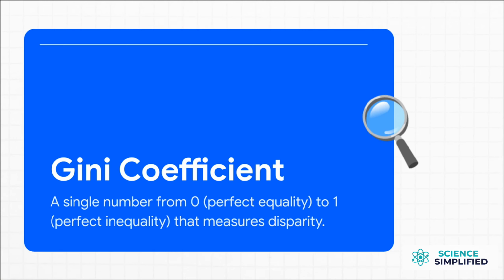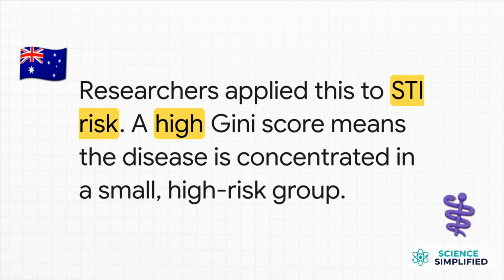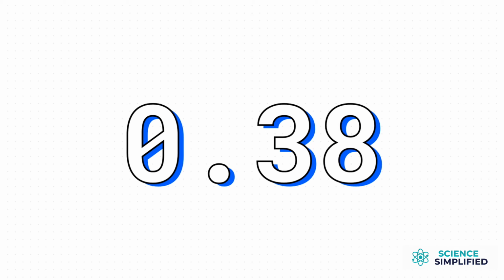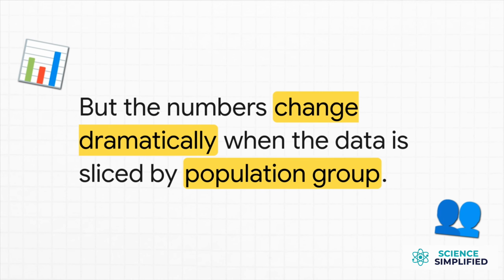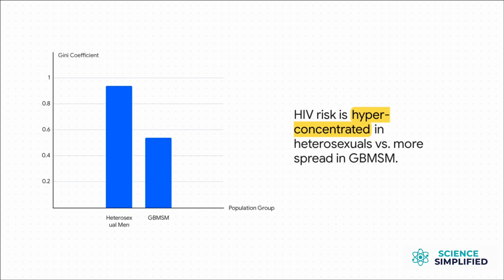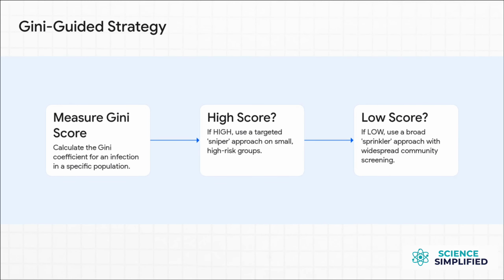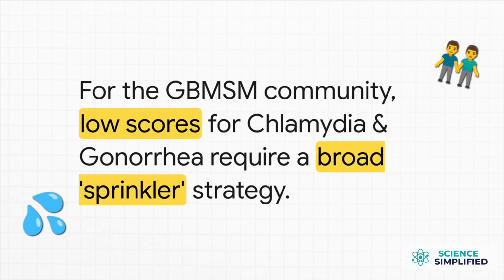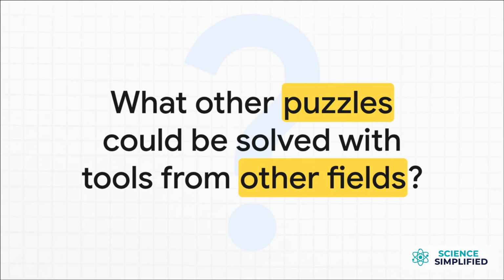Targeted or Total Campaign? Why HIV/STI Prevention Must Change for Different Populations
Reference: Assessing disparity in the distribution of HIV and sexually transmitted infections in Australia: a retrospective cross-­ sectional study using Gini coefficients, BMJ Public Health 2023;1:e000012. doi:10.1136/
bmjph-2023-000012